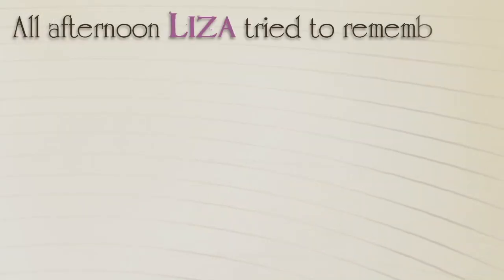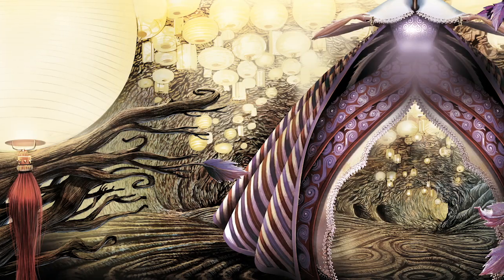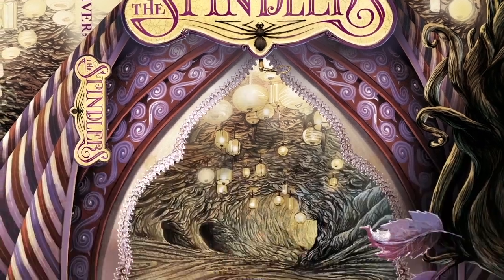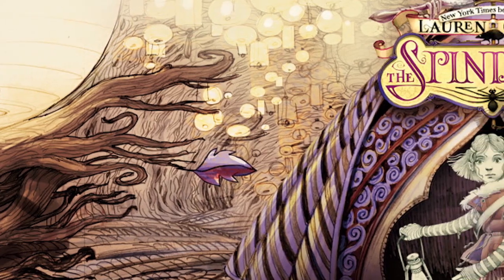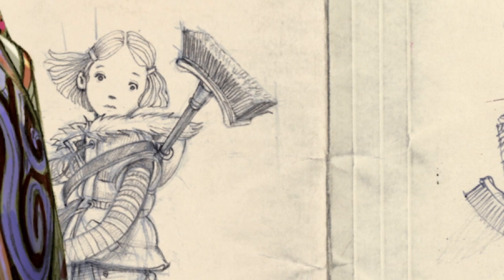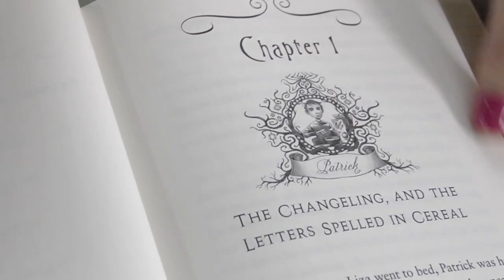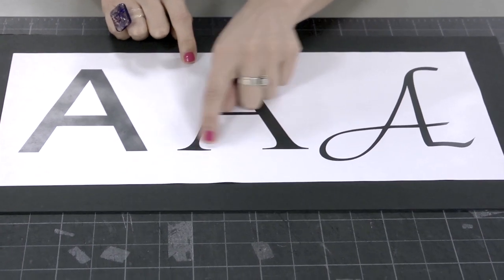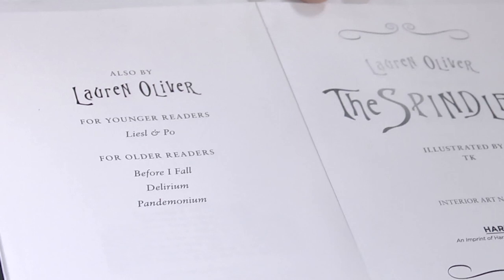HOW A BOOK IS MADE - EPISODE 4: CREATING THE ART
While at the offices of HarperCollins Publishers, Lauren Oliver visits the book design department to learn how book covers are created. In this episode, Art Director Cara Petrus explores the collaboration between the design and editorial teams, the process of selecting an artist, and the use of typeface to complement the tone of a book. Along the way, viewers will see the artwork for THE SPINDLERS evolve from initial concept sketches into a finished book jacket!

ABOUT THE SPINDLERS:
When Liza's brother, Patrick, changes overnight, Liza knows exactly what has happened: The spindlers have gotten to him and stolen his soul. She knows, too, that she is the only one that can save him.

To rescue Patrick, Liza must go Below, armed with little more than her wits and a broom. There, she uncovers a vast world populated with talking rats, music-loving moles, greedy troglods, and overexcitable nids . . . as well as terrible dangers. But she will face her greatest challenge at the spindlers' nests, where she encounters the evil queen and must pass a series of deadly tests — or else her soul, too, will  remain Below forever.